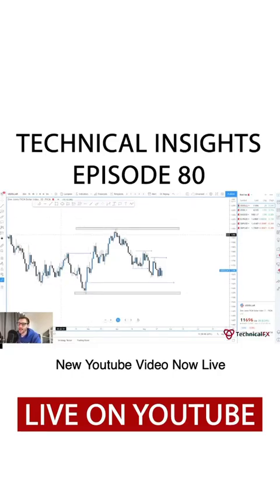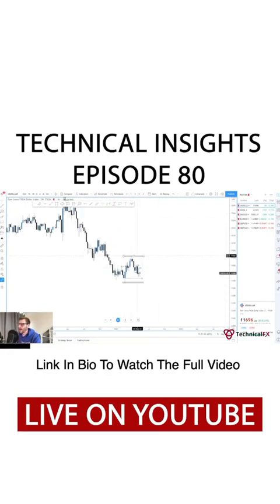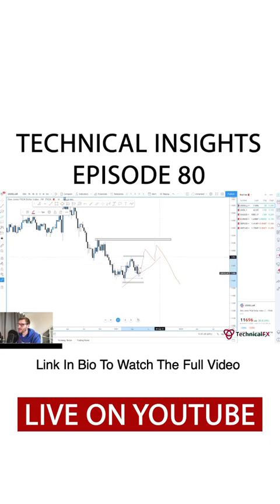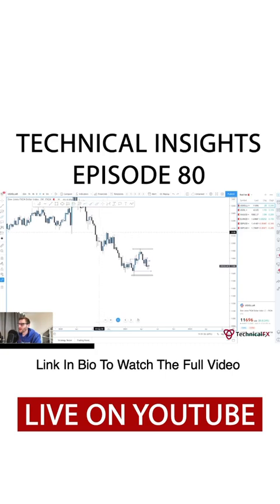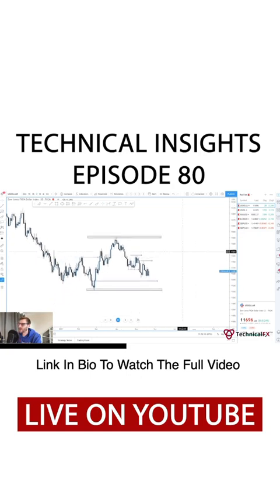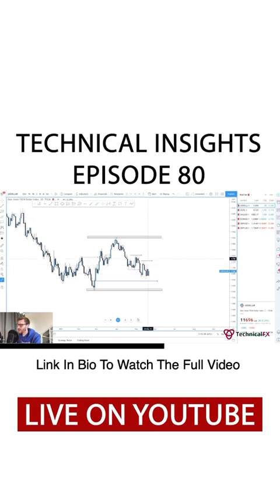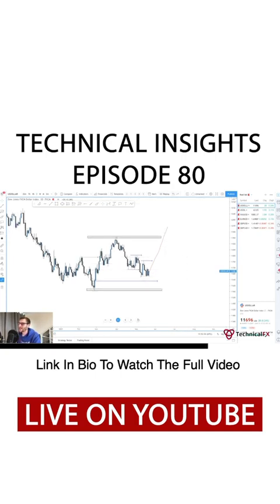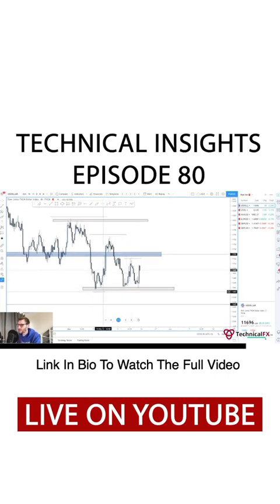technical forex Analysising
Telegram Channel 👆👆please join

Make up to 250%

Broker that I use ☝️☝️☝️